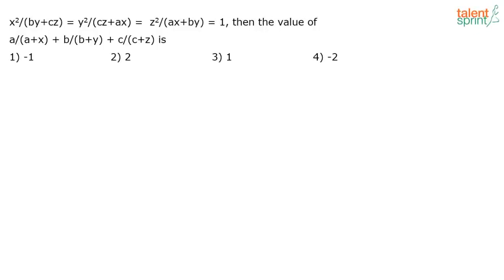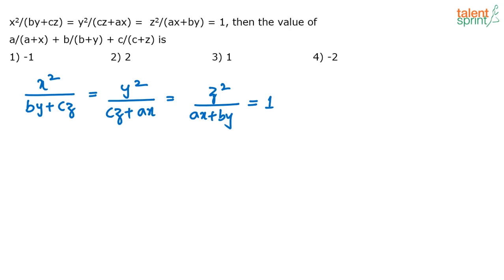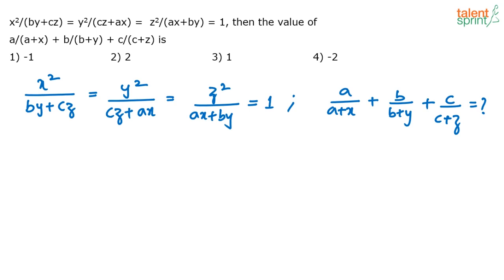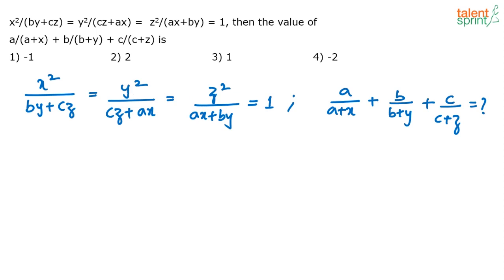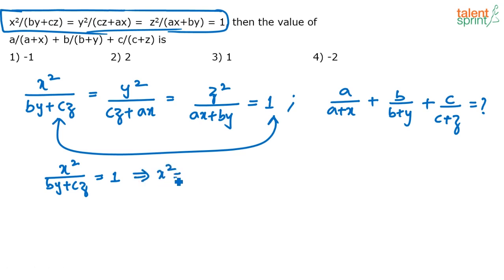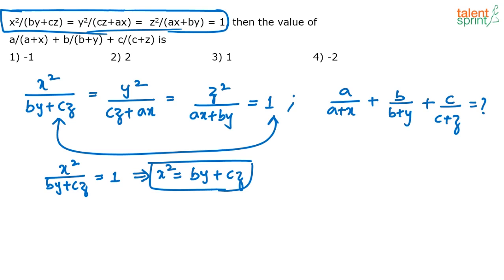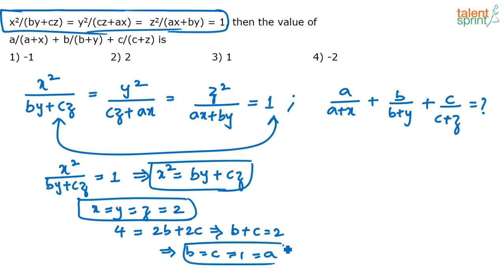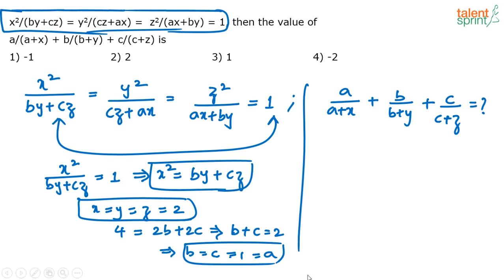Algebra | Advanced Example - 6 | Quantitative Aptitude | TalentSprint Aptitude Prep